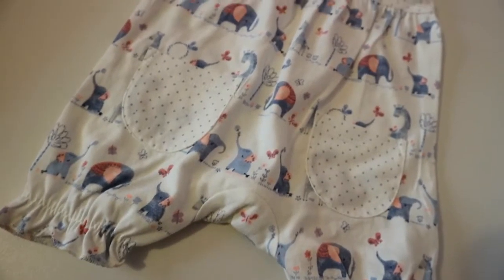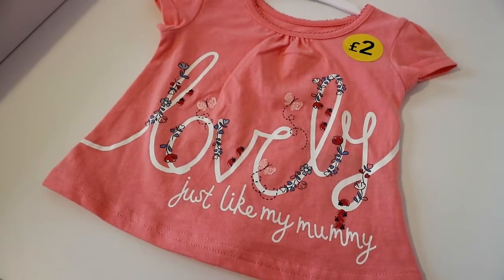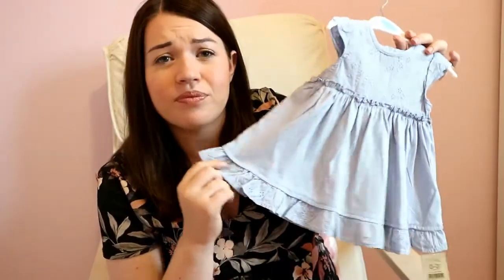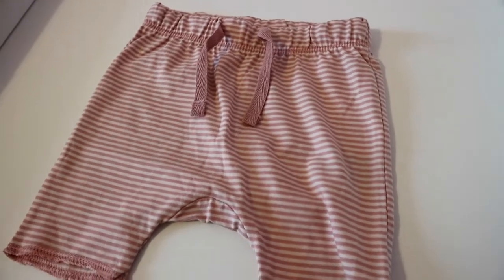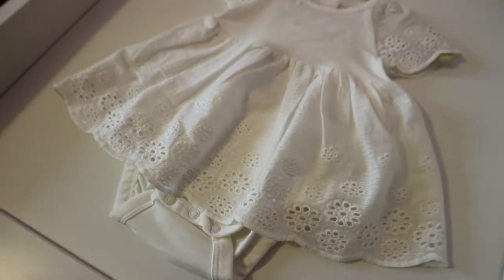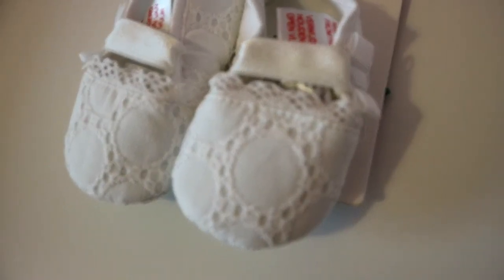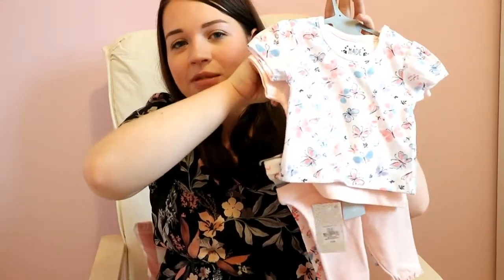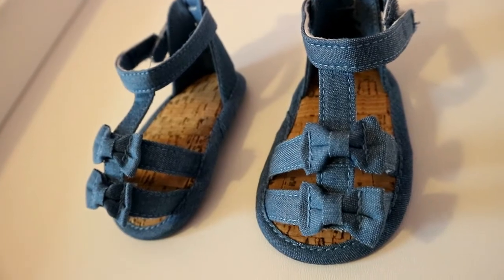Baby Girl Affordable Clothing Haul | Asda/George, H&M and Primark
Hi Guys,

Thank you all as always for watching my video, please do like if you enjoy this kind of video and feel free to comment any questions or suggestions for future videos, and of course don’t forget to hit subscribe so you don’t miss out on future uploads.

Items featured –

Shorts - £2.50 – Unfortunately I cannot find a link for these currently

Primark:
Two pack of tshirts - £3.50
Two pack of leggings - £3.00
Unfortunately I cannot remember how much the dress/shoes were and we have already taken the price tags off! Oops!

Follow my other social media, especially my Instagram for more regular updates -